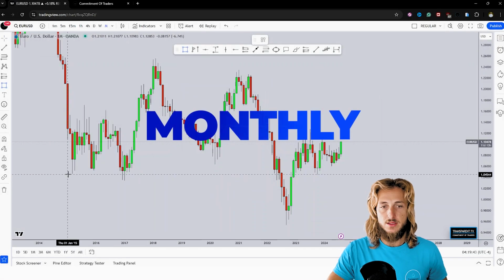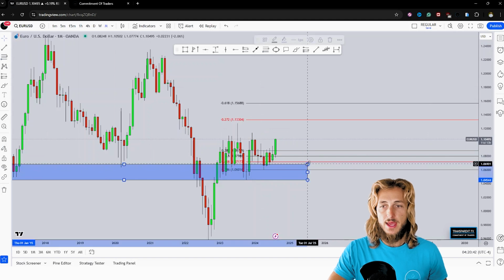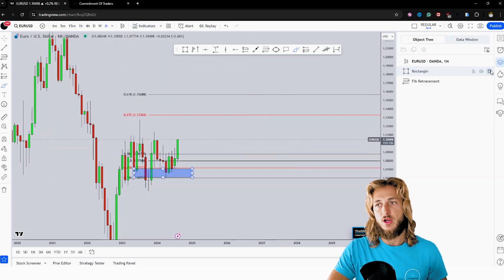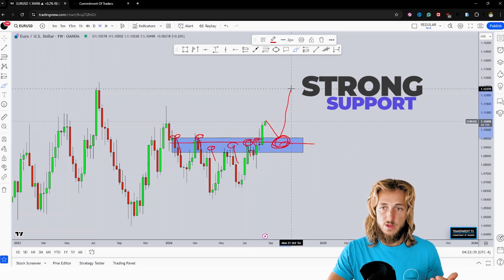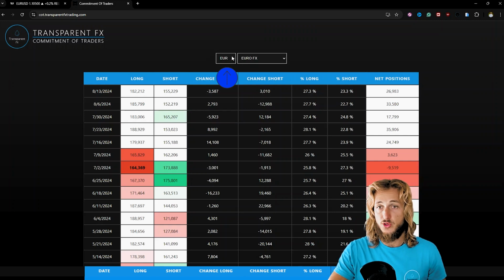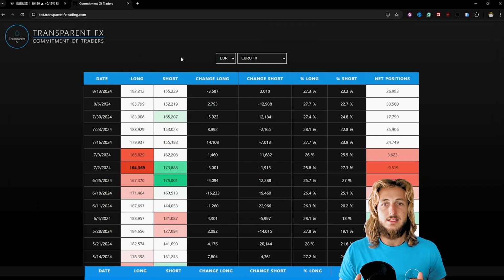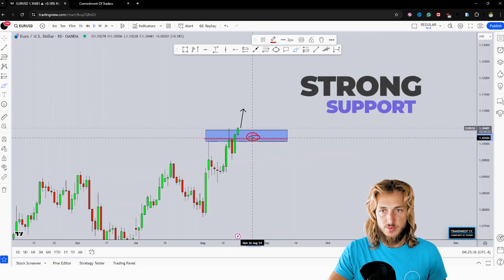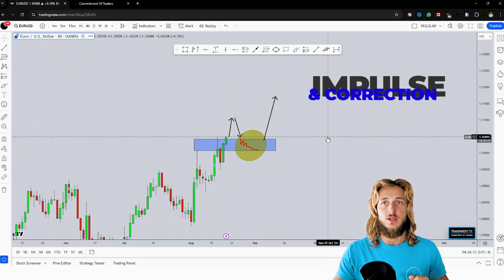EURUSD Analysis Today: Technical and Order Flow Analysis !